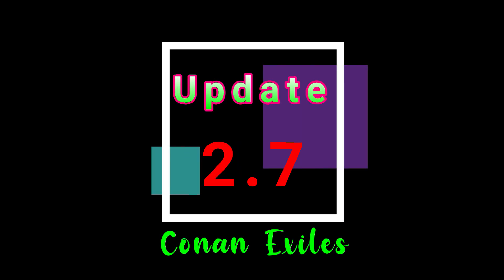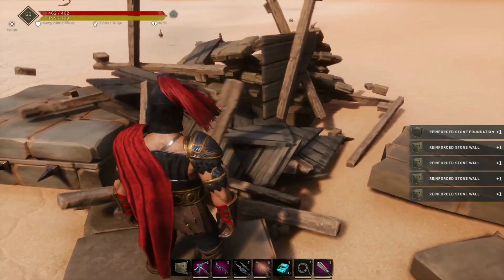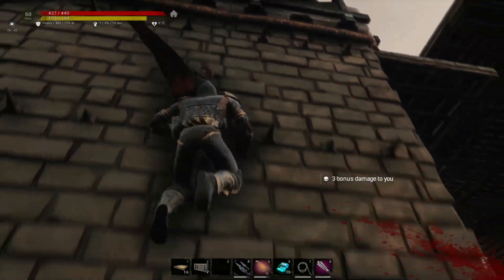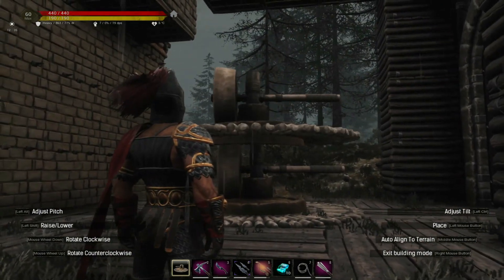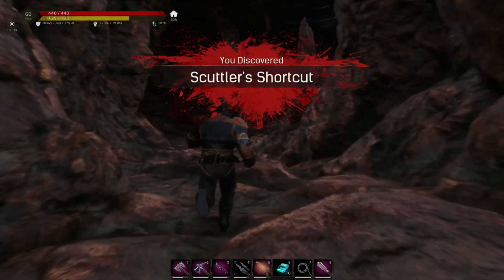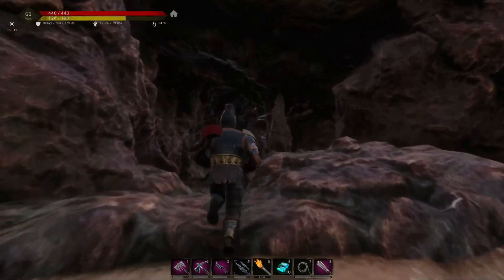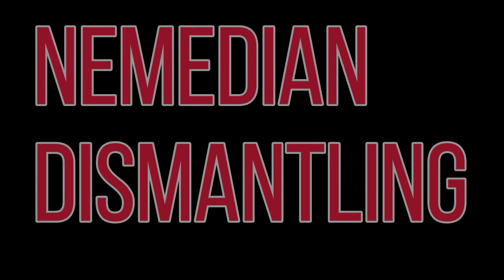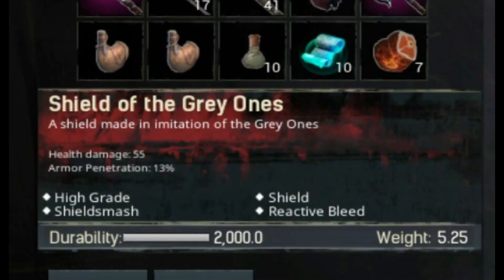Conan Exiles Update 2.7 Fixes Patches Exploits QOL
Funcom has just released update 2.7 for Conan Exiles on the TestLive branch. This update brings a bunch of bug and exploit fixes as well as quite a few QOL items. The update is out on TestLive right now if you want to try it out. This update should reach the Live branch of the game within a few weeks time.

For some great Battlefield 2042 content, check out:
MRYuck has a great Battlefiels Weekly series where he showcases everything new each week in BattleField game